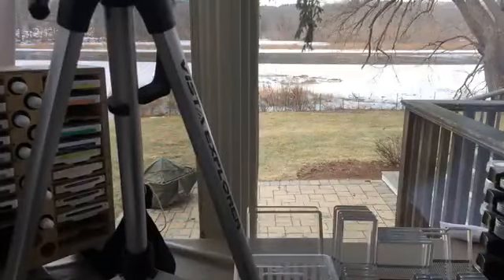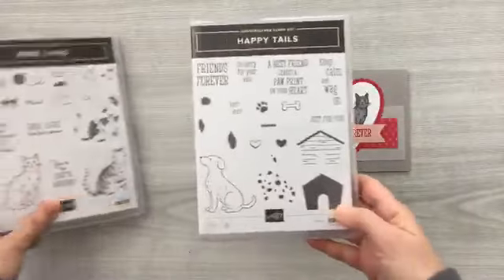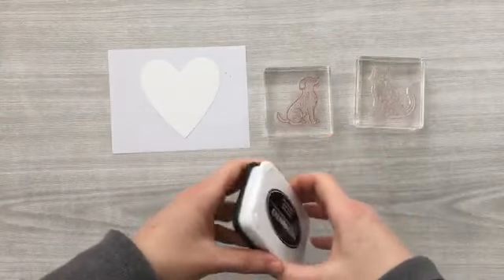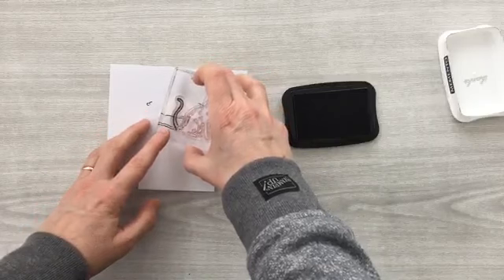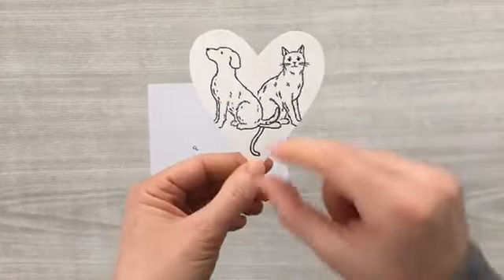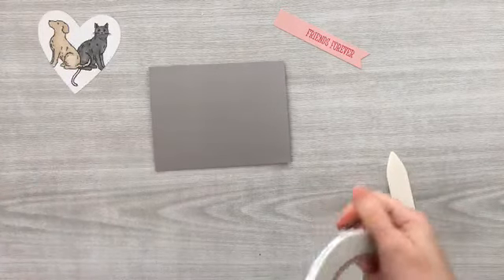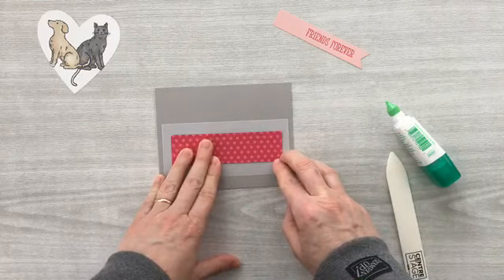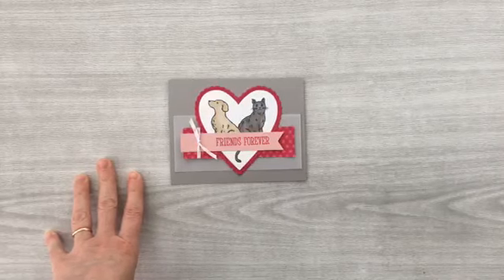Dog & Cat Valentine's Card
Learn how to make a Valentine’s Card using both the Happy Tails & Nine Lives Stamp Sets from Stampin’ Up.

This card is part of my CASE-ing Tuesday series.
The video was filmed live and is unedited.